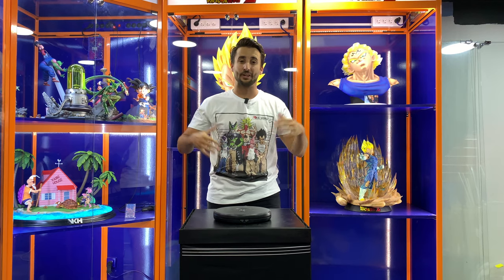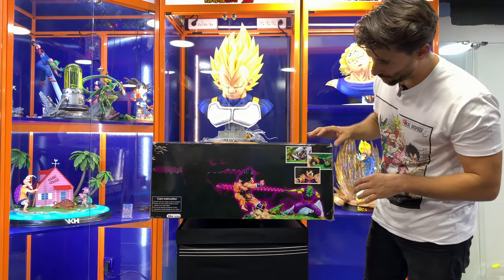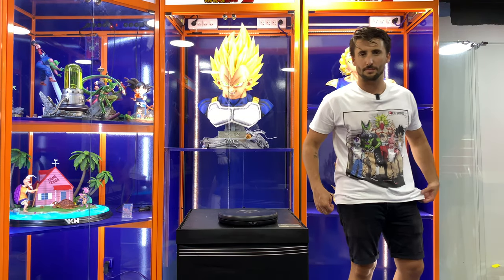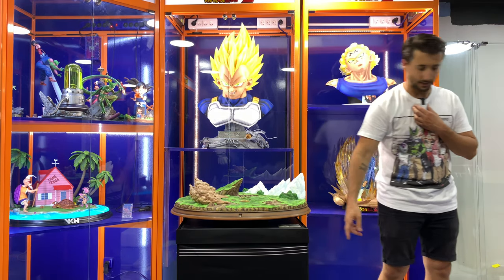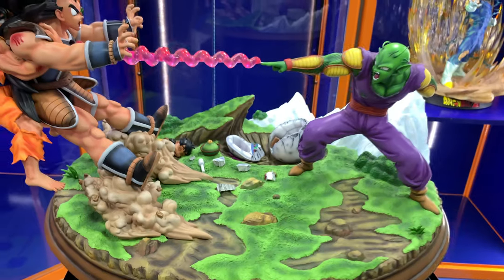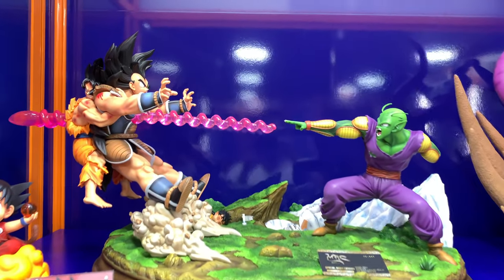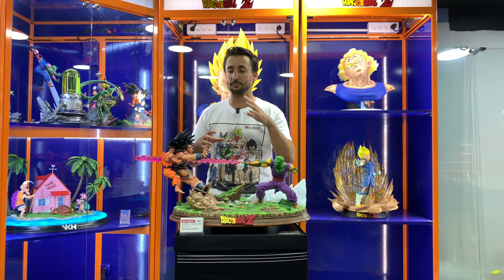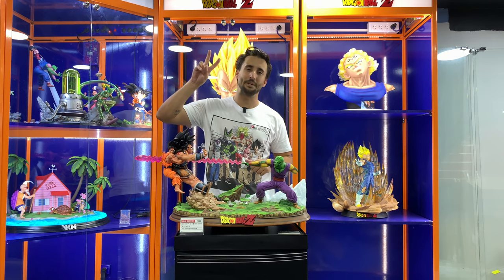N•25 Unboxing / Review Piccolo Special Beam Canon by MRC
Hello everyone!

Unboxing of a superb MRC statue very difficult to find.
We will take this opportunity to compare the two versions available so that you can get an idea.

Peace out!

Bonjour tous le monde !
Unboxing d'une superbe statue de MRC très difficile à trouver .
Nous en profiterons pour comparer les deux versions disponible afin que vous vous fassiez une idée .

Peace out !

‼️ ALL MY TOOL ‼️

Rotating Plat ➡️
Electro Rotating Plat ➡️
My Camera ➡️
My Wireless Mic ➡️
My Mic (2) ➡️
My Light ➡️
My LED on the Display ➡️
My Tripod ➡️

           RETROGAMEPLAY
11 Boulevard Voltaire, 75011 Paris
               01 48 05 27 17